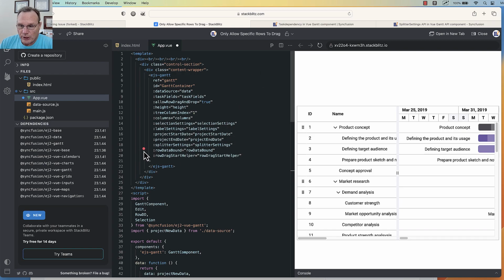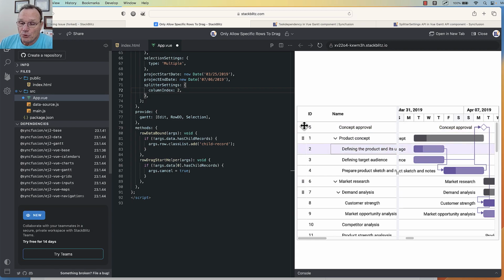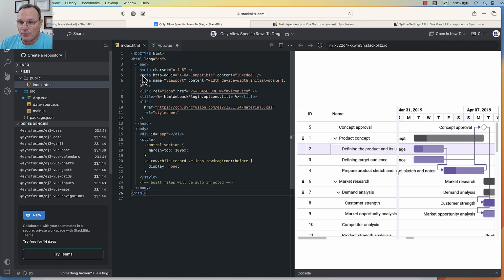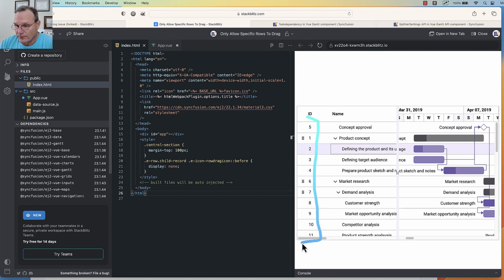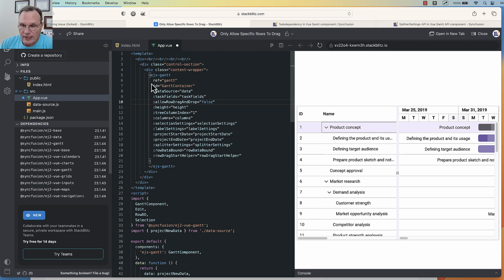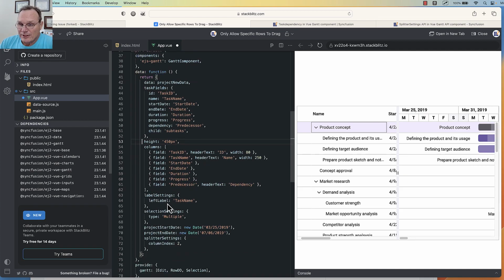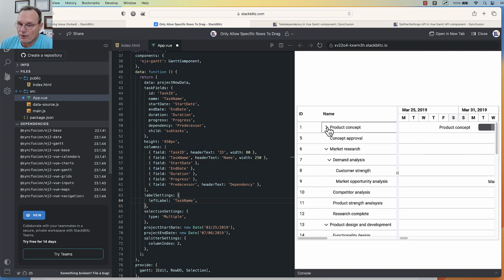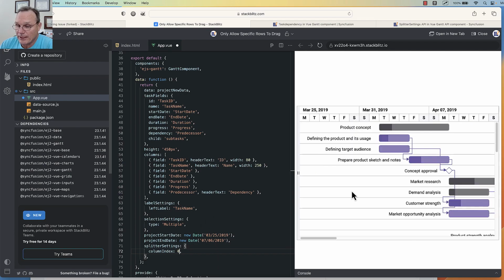How to Drag and Drop Only Parent Rows in Vue Gantt Chart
In this video, you will learn how to allow only parent rows to be dragged/dropped in Syncfusion Vue Gantt Chart.

Explore the Vue Gantt Chart—a powerful project planning tool offering a Microsoft Project-like interface to oversee hierarchical tasks and their timeline details. Manage tasks, resources, and relationships visually for seamless project management!